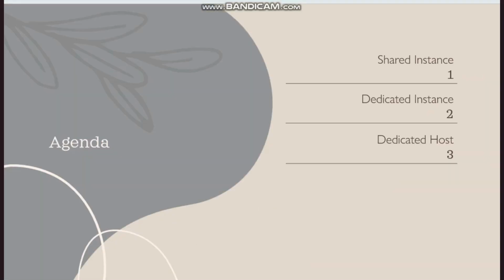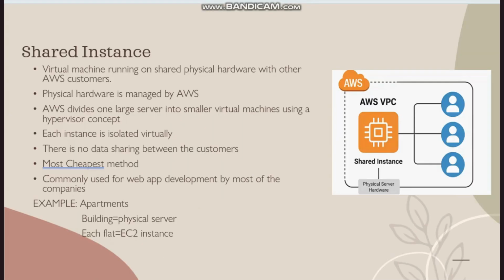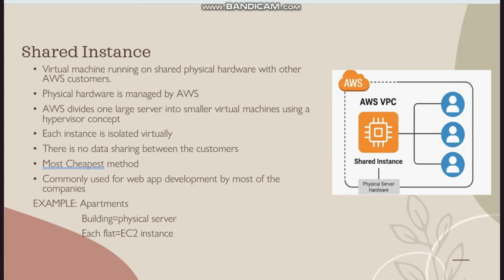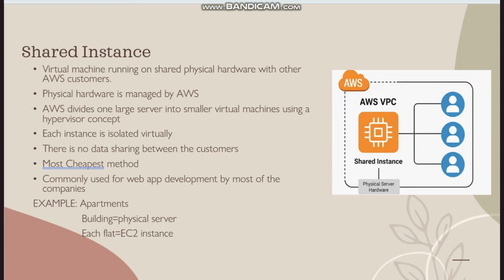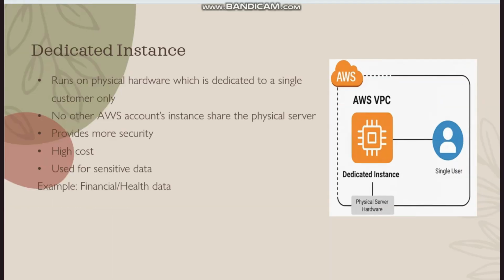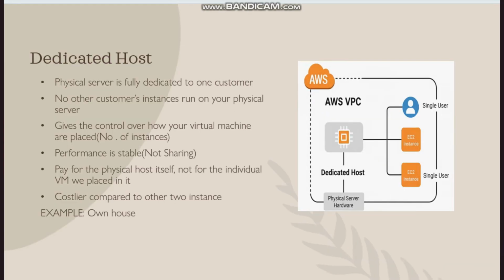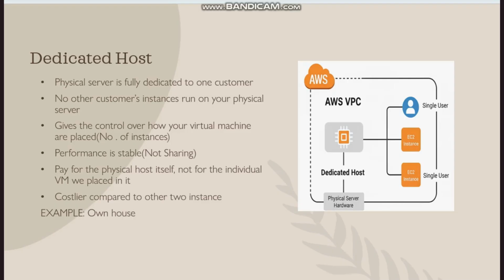Instances by Barveen Banu Studentmade | Ekascloud